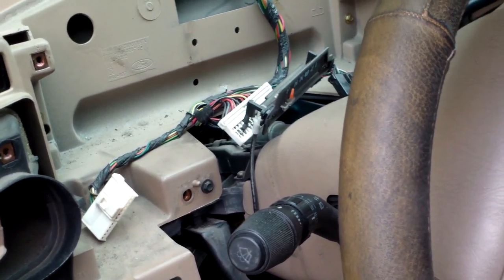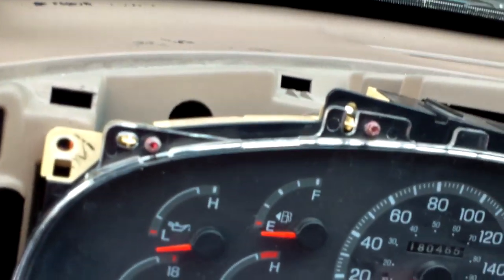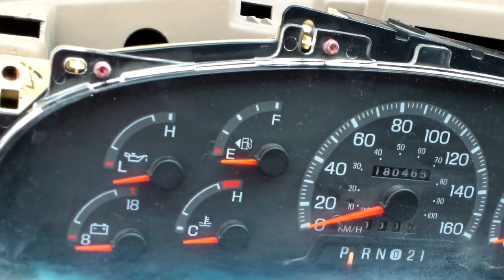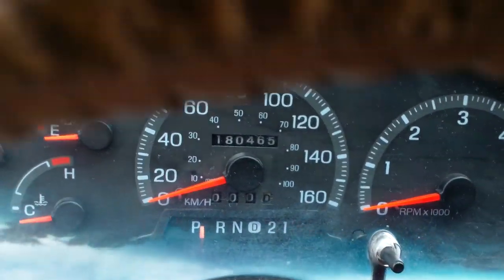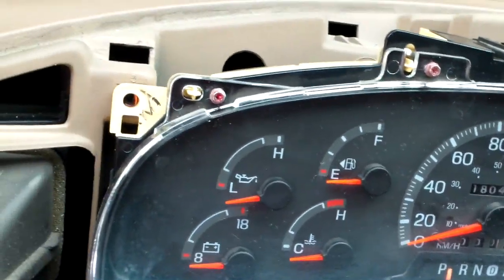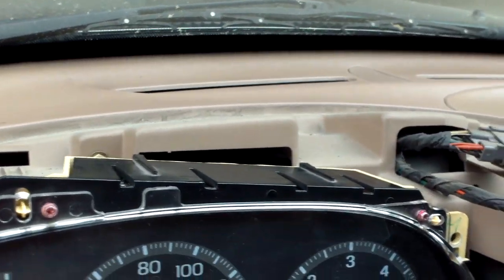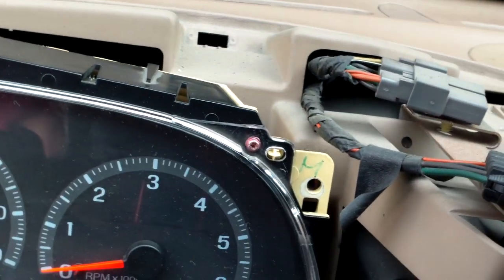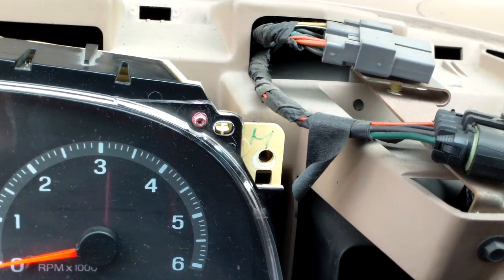Cluster Lights- Ford Expedition/F150 98. PART 3.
I decided to change a blown-out bulb in the cluster of my Expy that was causing the air bag system to go crazy and was triggering an alarm every 2 minutes. Searching several forums I got an idea of what to remove. I made the videos for myself so I could remember how things looked and where they were meant to be. WHen I had the cluster out. I decided to clean it and exchange the illumination light bulbs for LED lights. I found blue LEDs that matched the light of my radio. So hope it encourages you to do it yourself. The light bulb that was causing the trouble cost me $0.20 USD. This video is divided in 5 small ones. PART 1 through PART 5.